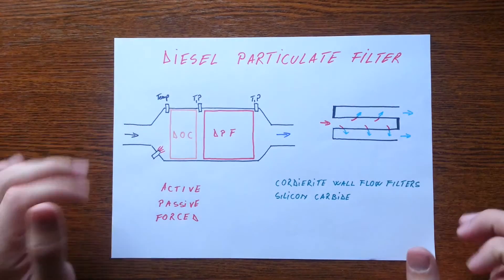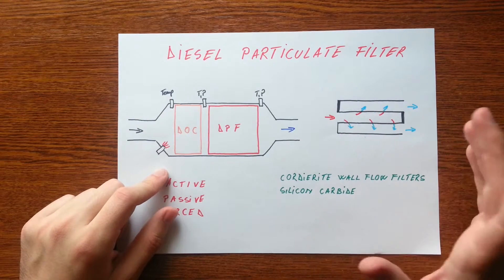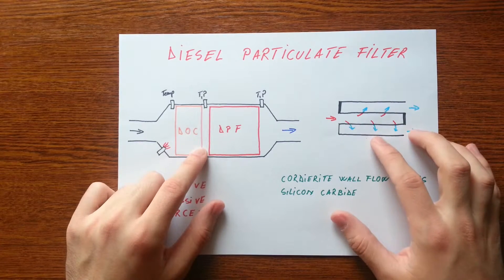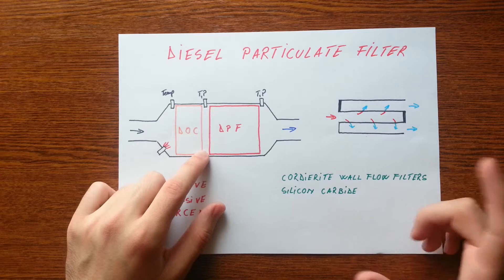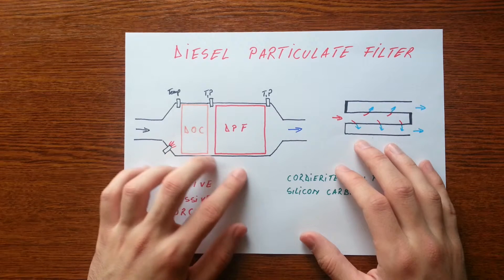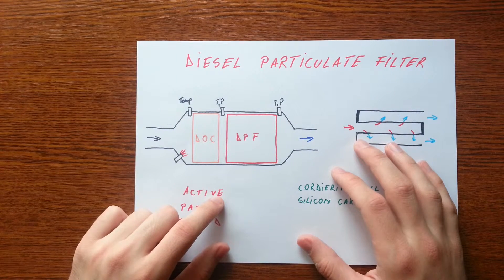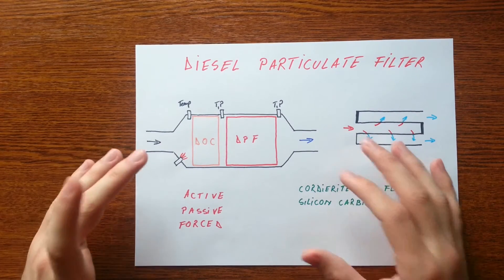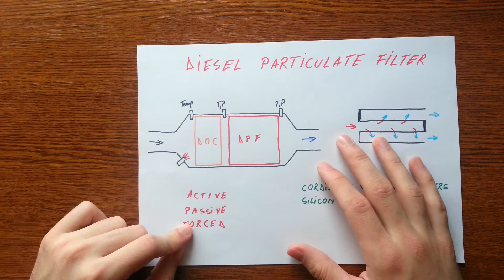Diesel Particulate Filter Explained - EngineeredCars